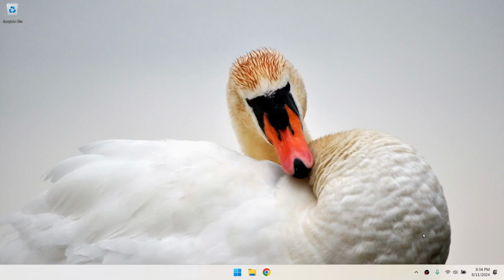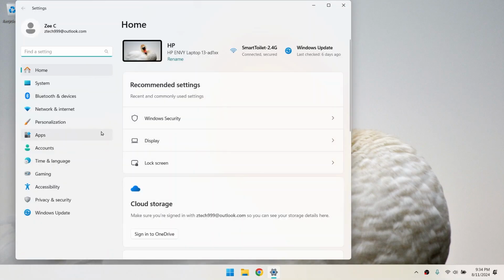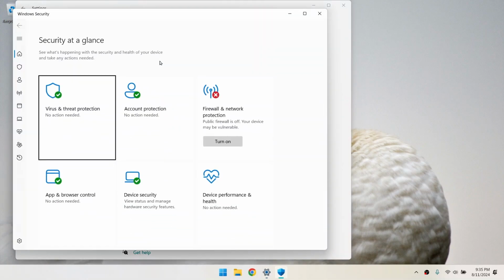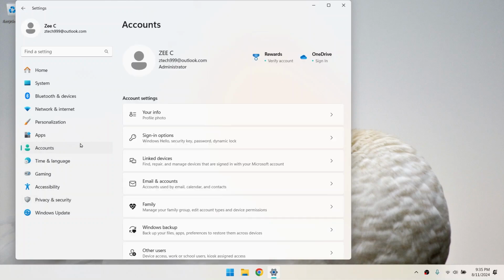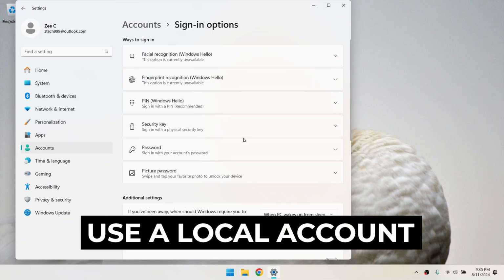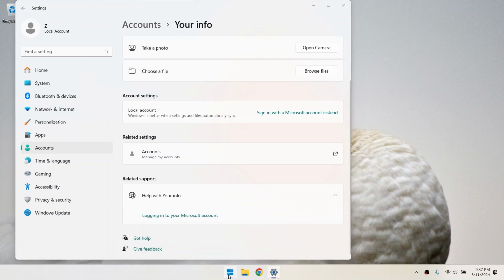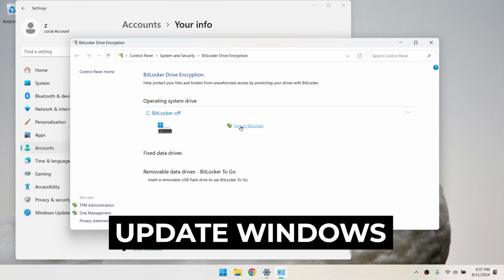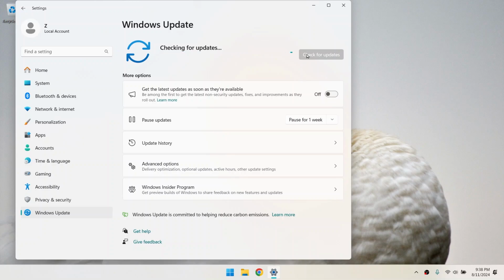How To Increase Windows 11 Security (Step-by-Step Guide)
This video will show you how to increase Windows 11 security. Use these suggested tips to make your Windows 11 PC more security and safe.